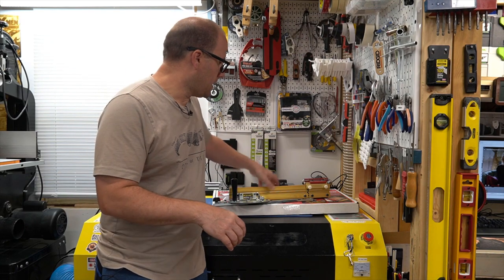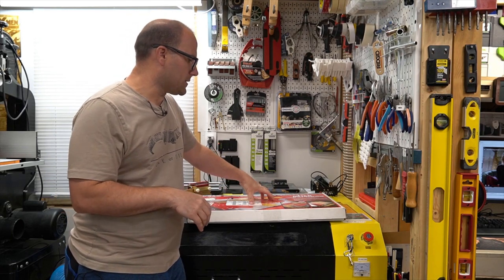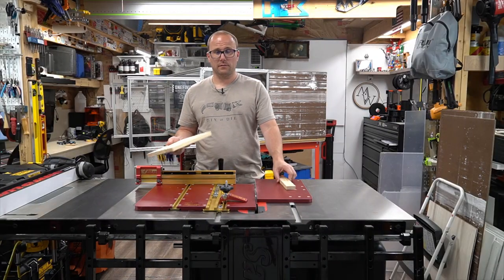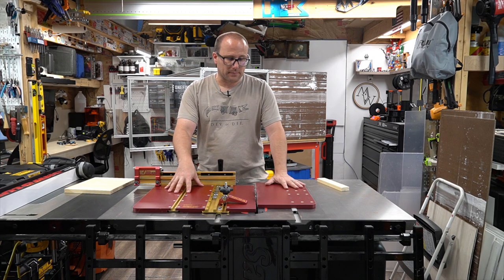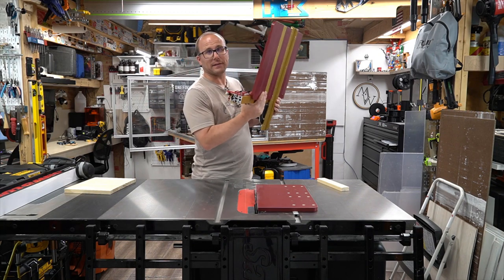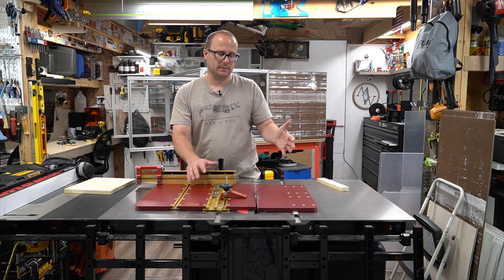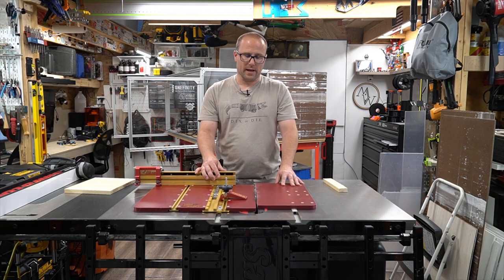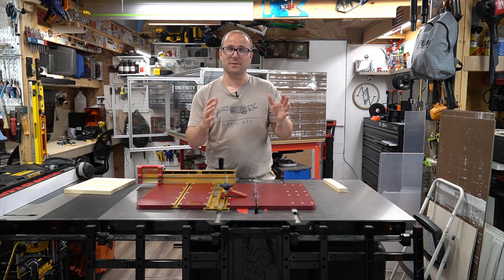Incra Miter Sled review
*I purchased this with my own money.  Incra did NOT send it to me.*

I had the Incra Miter 1000 Gauge and decided to get the Miter Express table saw sled.  It's small, compact, and works well.  It's perfect for a small shop.  Anything Incra makes is of the highest quality, and this is no exception.  The two work perfectly together and this is a purchase I made for the shop I am very happy with.

TOOLS / MATERIALS
■ Incra Miter Express
■ Incra MITER1000SE Miter Gauge
■ Incra MITER5000 Miter 5000 Table Saw Miter Gauge with Sled and Telescoping Fence
■ Incra Miter Combo Value Pack
■ INCRA Miter1000/HD Miter Gauge
■ Sawstop 36" Table Saw

FILMING GEAR
■ Sony Alpha a6600 (main camera)
■ Wireless Microphone Comica CVM-WM100
■ GoPro MAX — Waterproof 360

Edited by Vantage Point Productions.